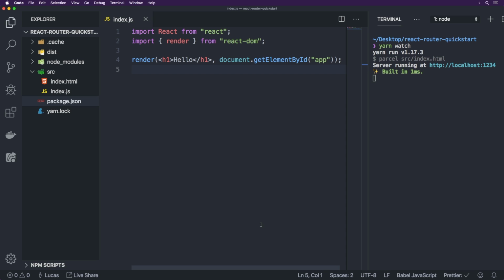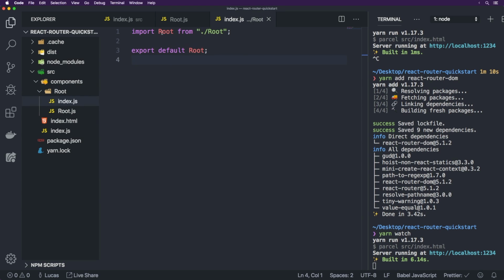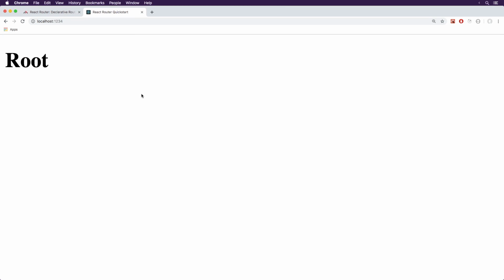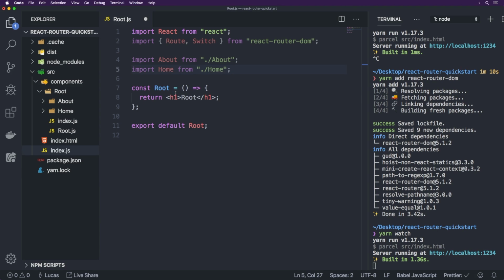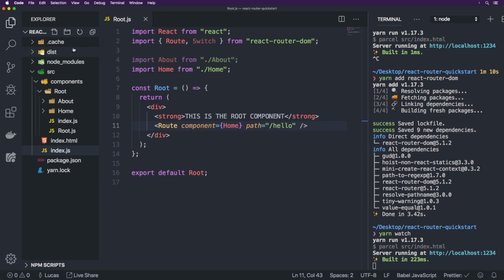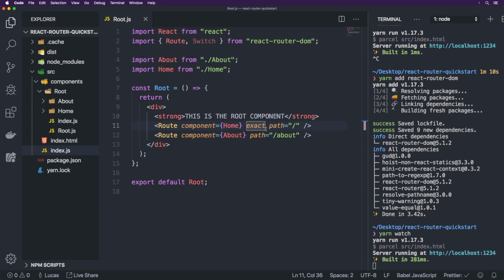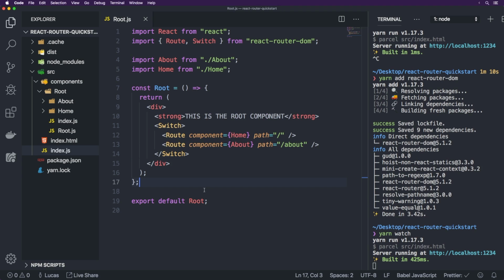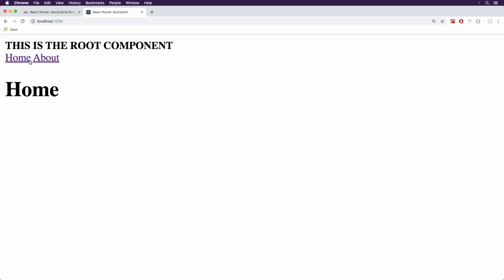Learn React Router in 10 Minutes! | React Tutorials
Get a A$100,000/year job in Web Development!